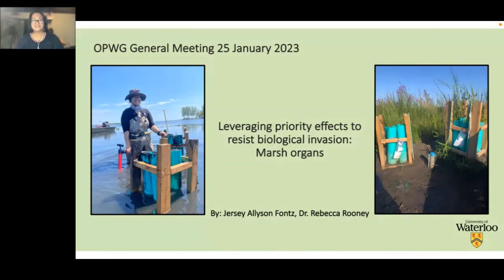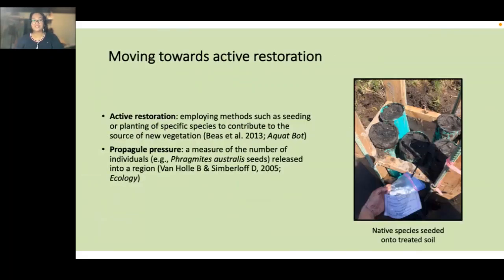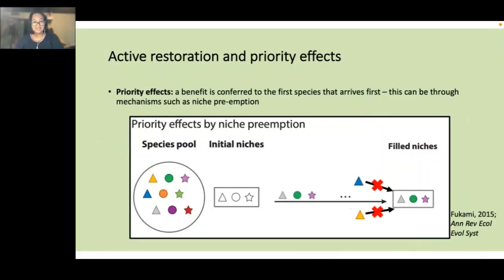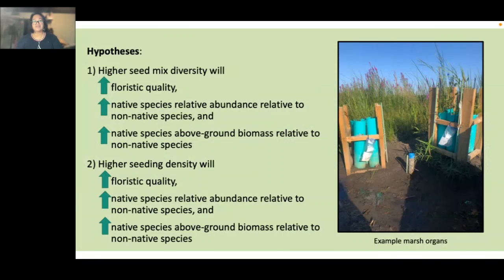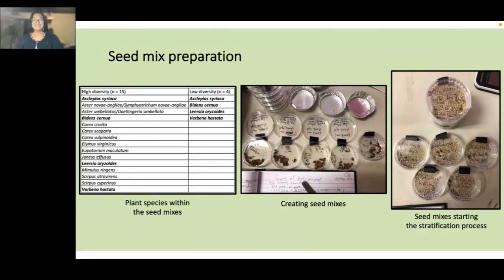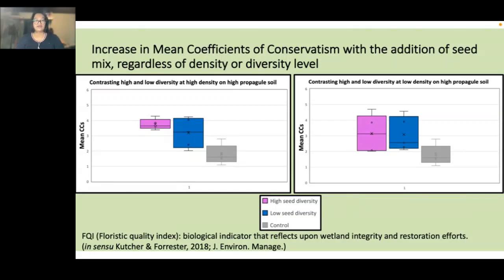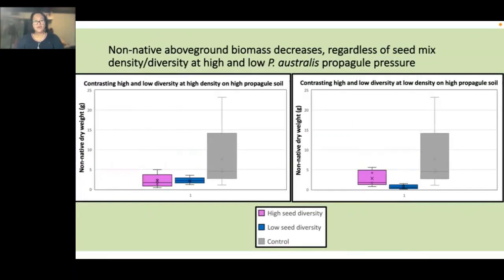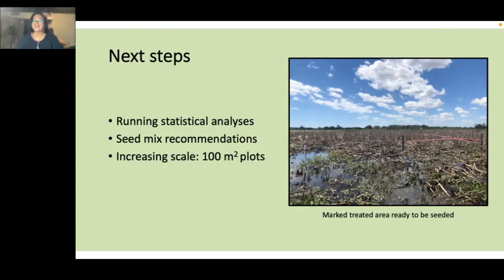Leveraging Priority Effects to Resist Biological Invasion: Marsh Organs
Jersey Allyson Fontz, University of Waterloo

Jersey Allyson Fontz is a PhD student in the Waterloo Wetland Lab, spearheaded by Dr. Rebecca Rooney at the University of Waterloo. Her project involves using trait-based ecology to promote the active revegetation of Long Point wetlands after the herbicide-based suppression of non-native Phragmites australis in these areas. She is hoping to help the native seed bank by creating and adding seeding prescriptions onto them to bolster their natural biotic resistance against P. australis and other non-native species.

Biodiversity in wetlands is threatened due to the spread and invasion of non-native plants such as Phragmites australis subspecies australis. There has been successful P. australis suppression using a glyphosate-based herbicide, in coastal marshes in Long Point, Ontario. These areas recovered their vegetation passively such that restoration post-herbicide suppression relied on the seed bank or propagule spread from nearby donor sites to revegetate a treated area. Unfortunately, initial recovery was delayed by secondary invasions with species like Hydrocharis morsus-ranae (European frog-bit). One of the reasons that passive restoration failed to support immediate recovery by native vegetation is that the propagule density of native species (either from surrounding marsh or the remnant seed bank) is insufficient compared to the propagule density from non-native species, including P. australis. In cases where native species are propagule-limited, active restoration may support the recovery of diverse plant communities through supplementation of native propagule sources and by harnessing priority effects to give native species a competitive advantage of non-native plants. Priority effects dictates that a benefit is conferred to the first species that arrives first – this can be through mechanisms such as resource preemption. My objective is to test whether active seeding of treated marsh would ameliorate restoration outcomes after P. australis suppression. I will test the effect of 1) seed mix diversity and 2) seeding density on measures of restoration success, such as floristic quality, the abundance and richness of native vs. non-native species, and the standing crop biomass of plants. I used a marsh organ to simulate lower water levels, as Lake Erie water levels are projected to continue dropping over the next 3-4 years. I crossed the seed density and seed diversity treatments in a two-factor ANOVA design. At the end of the growing season, I collected, identified, and enumerated the marsh organ plants. I hope that the results of my work will help develop seed prescriptions that can be used in marsh restoration that will maximize biotic resistance to P. australis reinvasion or other invasive wetland plants, safeguarding your investment in invasive plant management and promoting successful recovery of native plants.